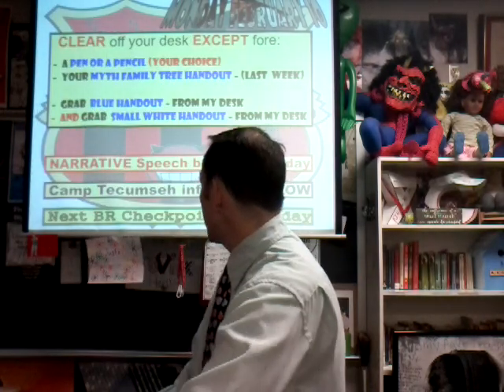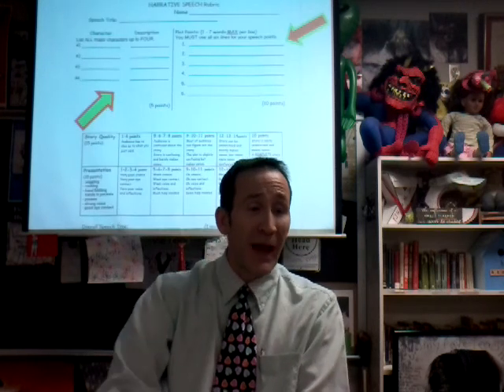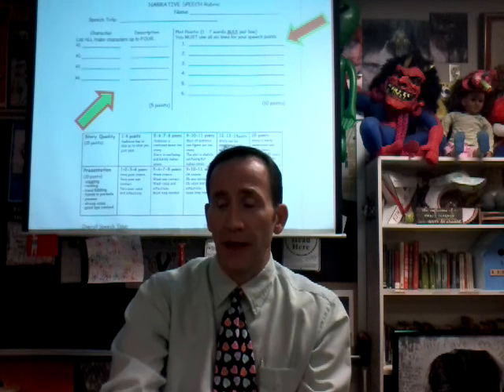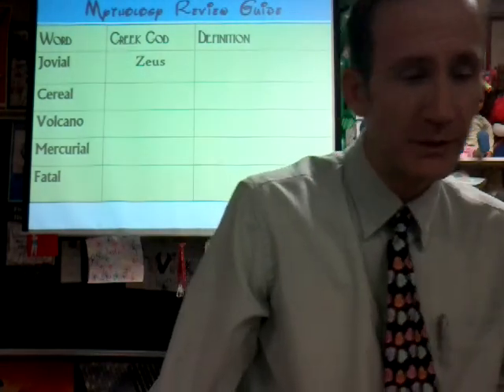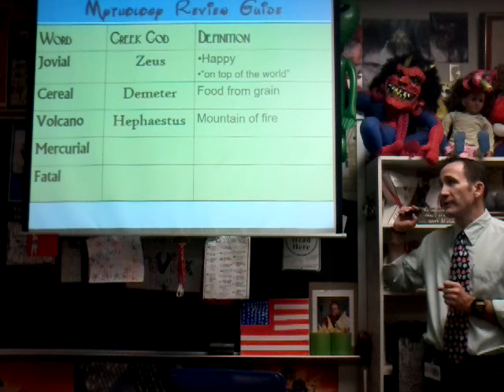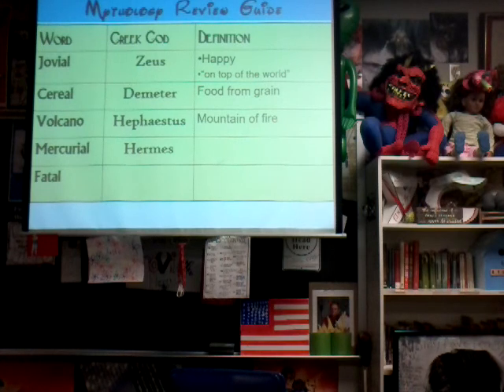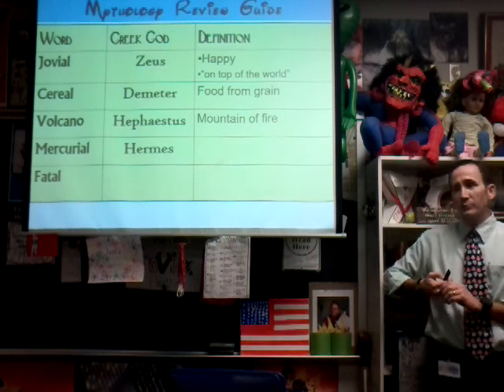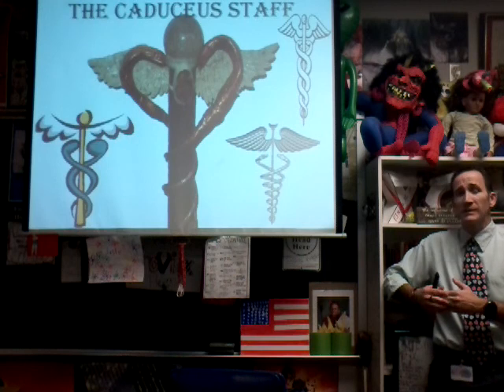21020 Brovicast Monday - Begin myth bkue sheet